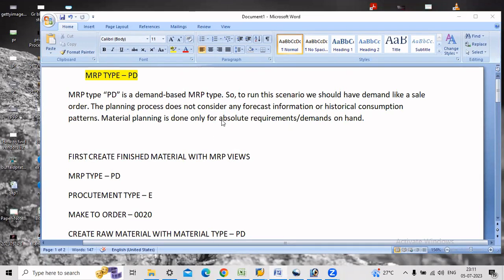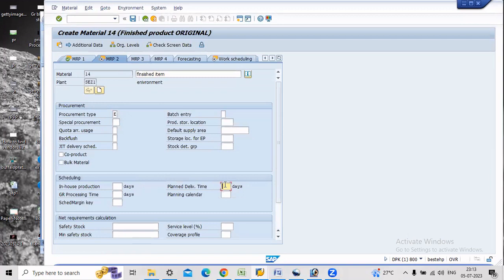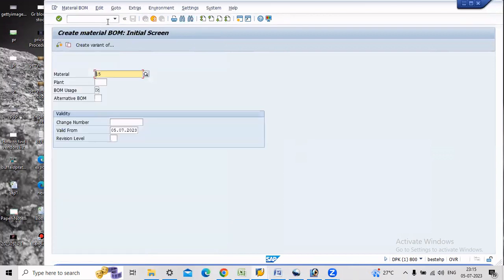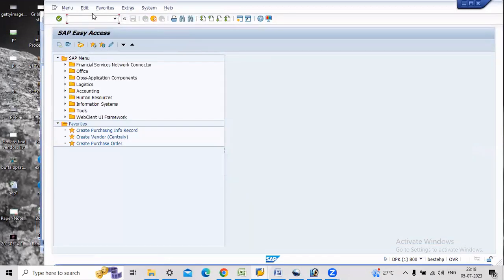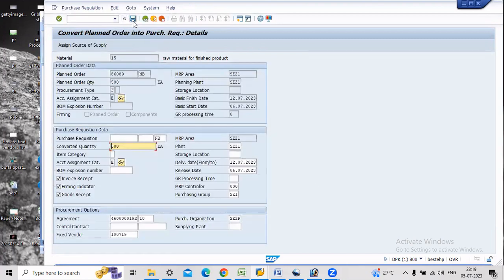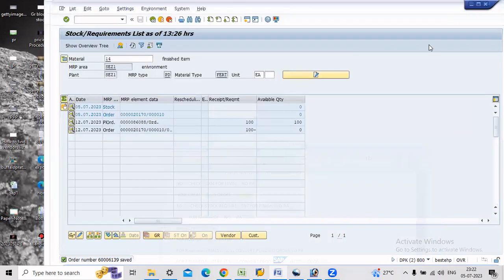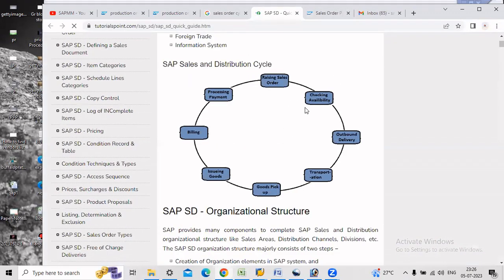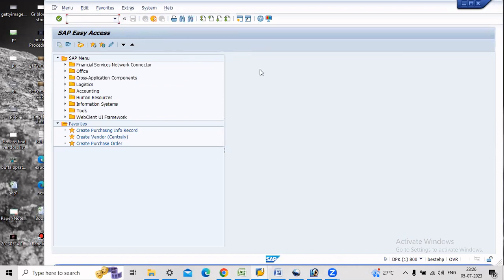MRP Type [ PD ] Material Requirement Planning By Sales Order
MRP Type  PD Material Requirement planning
MRP PD
SAP MM Videos
SAP MM Integration with Demand
MRP Type PD with Sales Order